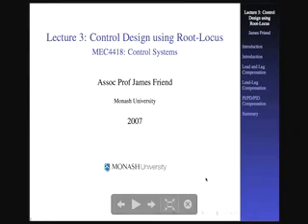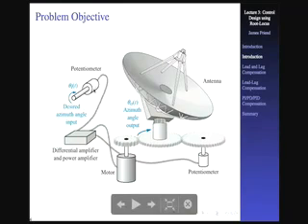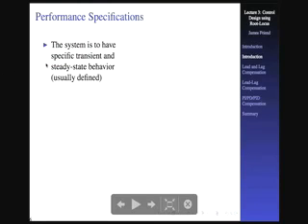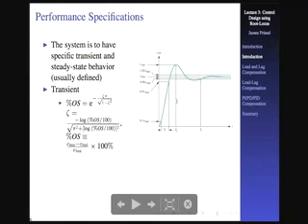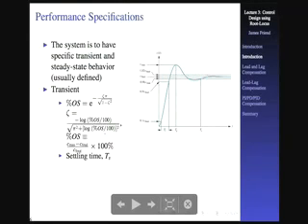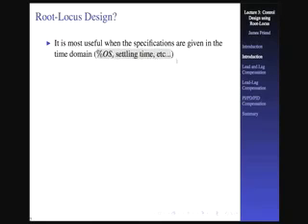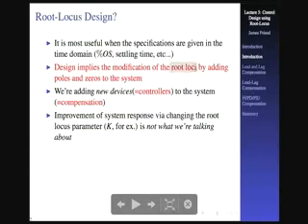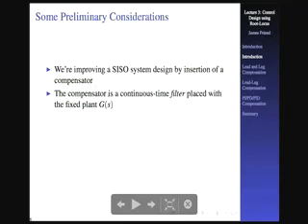Control Systems Sample Lecture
This is a sample lecture for control systems, a fourth-year course taught by James Friend at Monash University. Students may download iPod video lectures for the entire course.